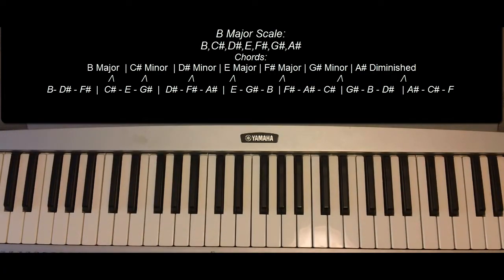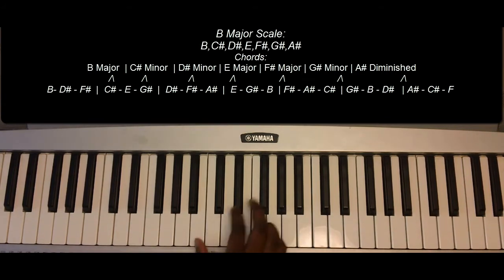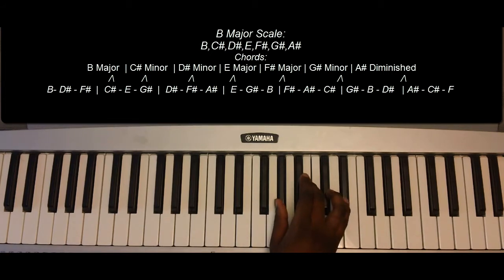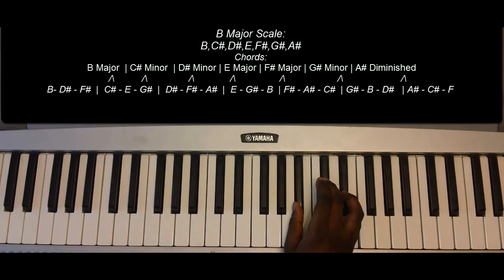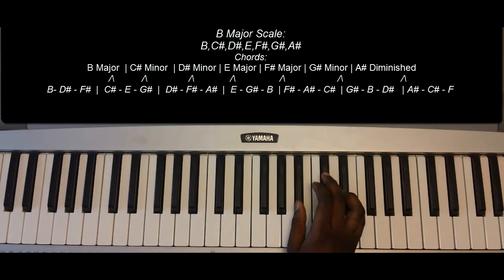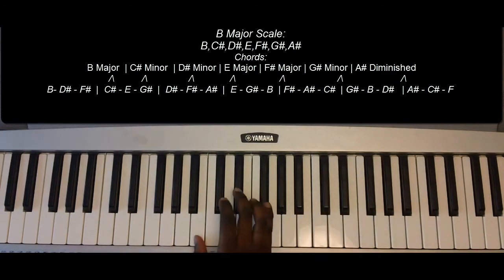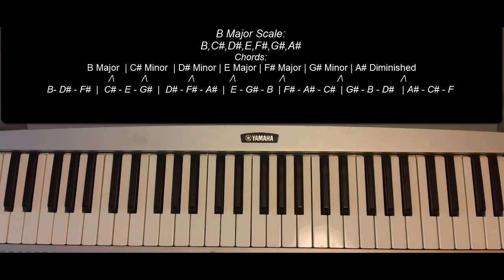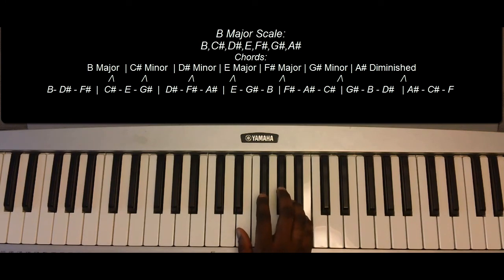How to Play The B Major Scale on Piano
This video demonstrates how to play the B Major Scale!